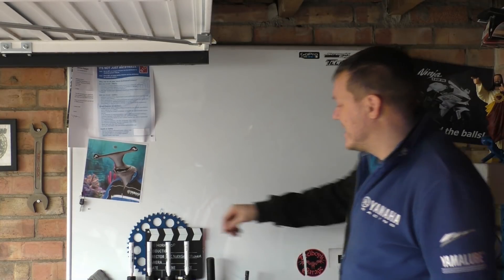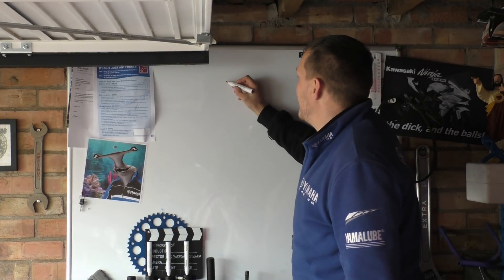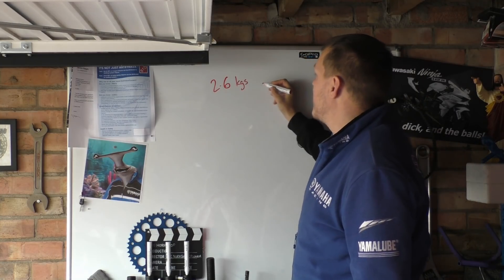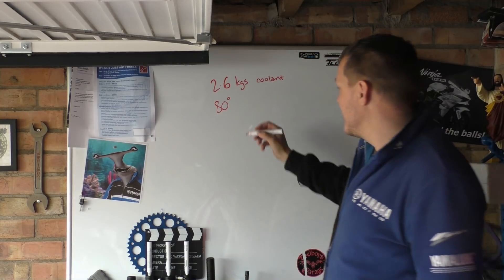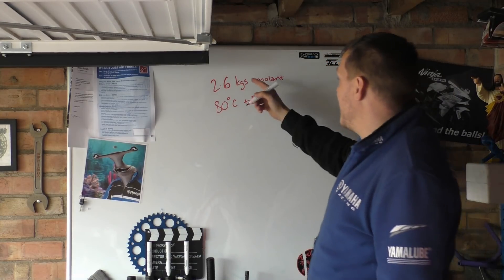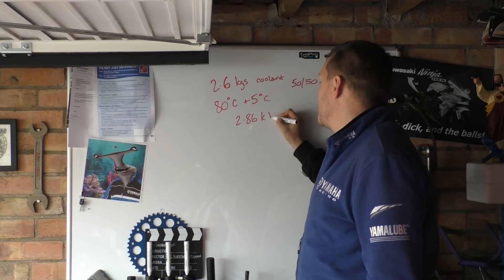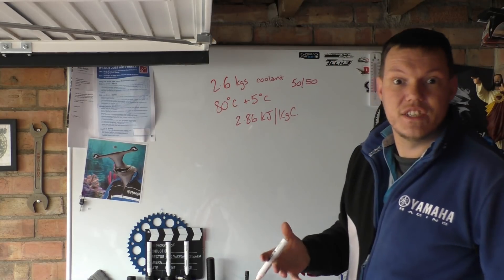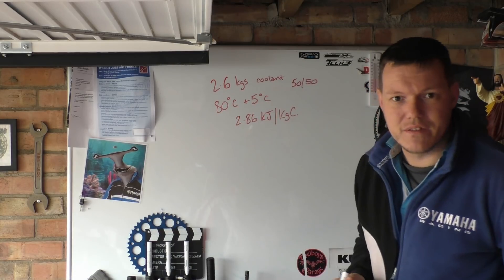Evans Puzzle? Riddle #3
Same as the others.